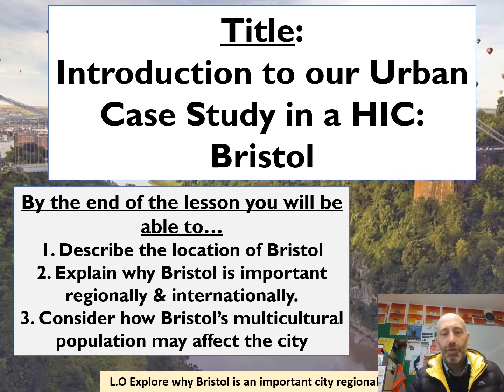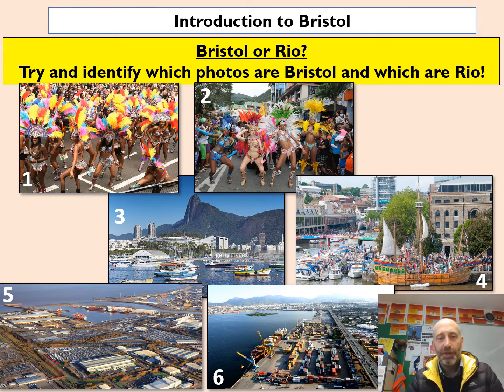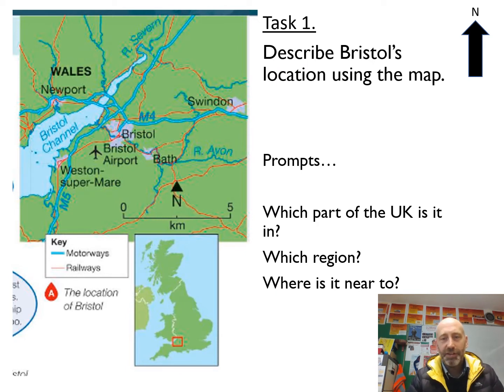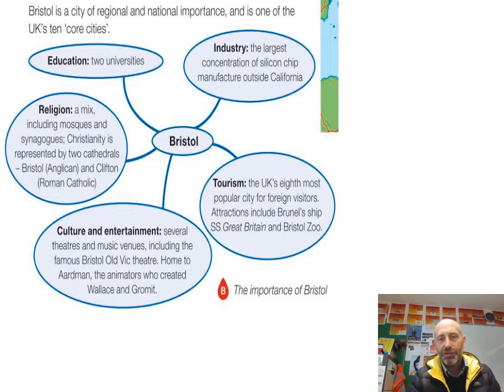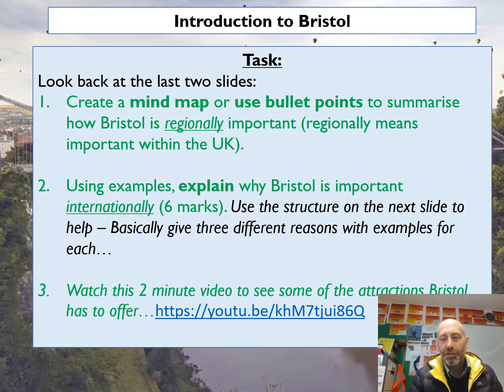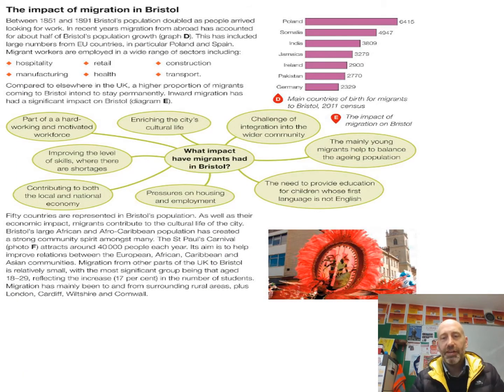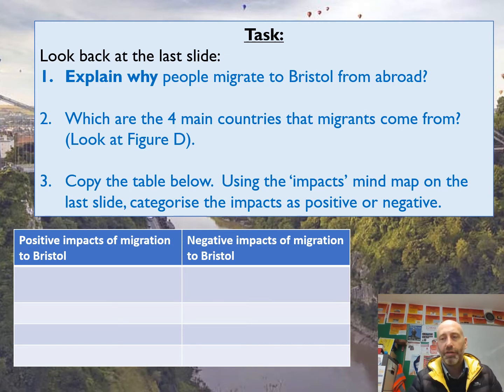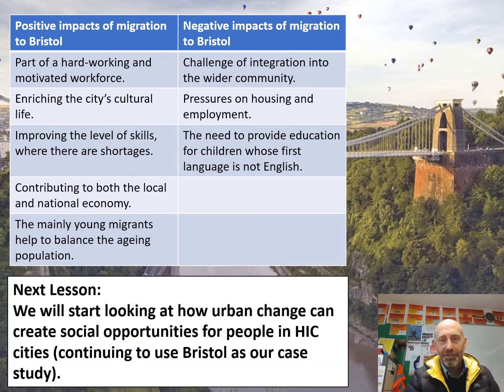Urban Change in the UK - Lesson 2: Intro to Bristol